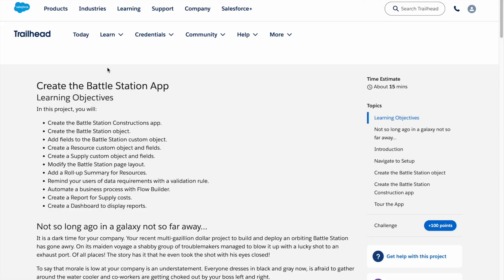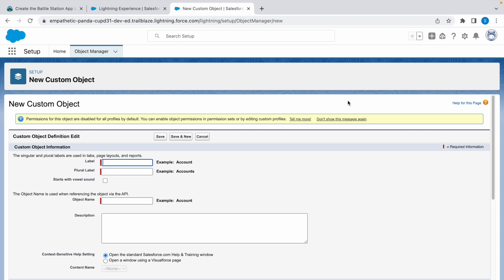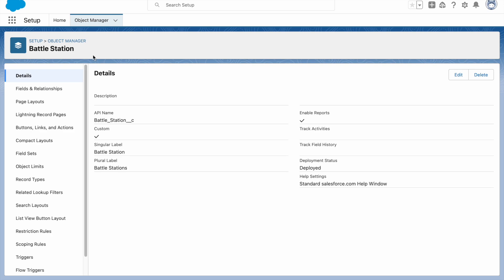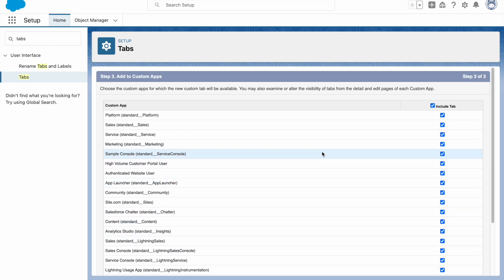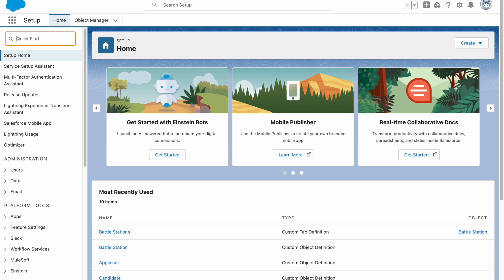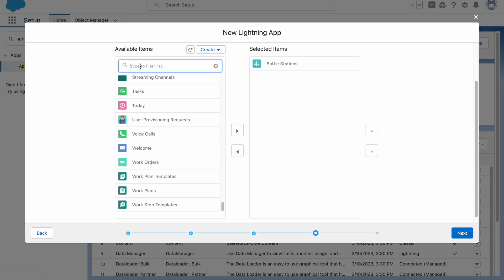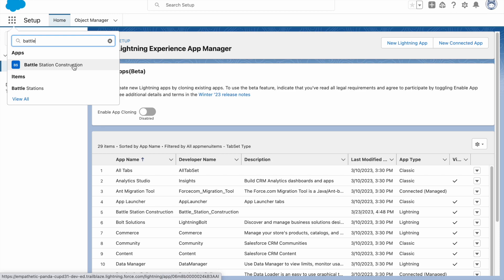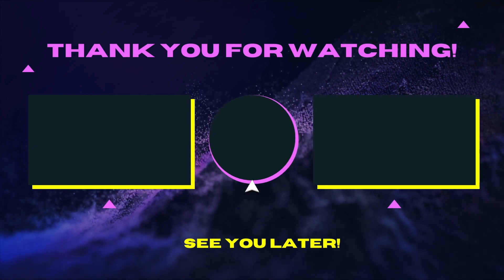Salesforce Trailhead | Build a Battle Station App: Create the Battle Station App